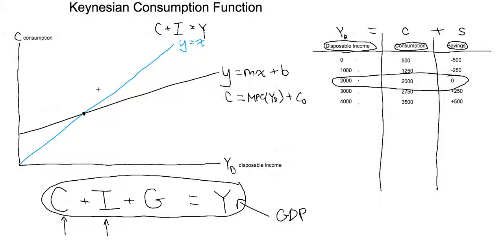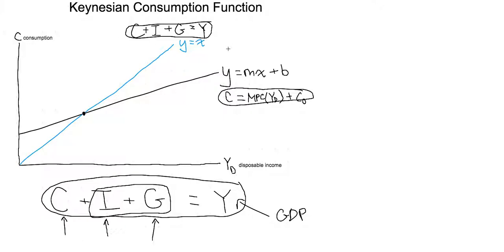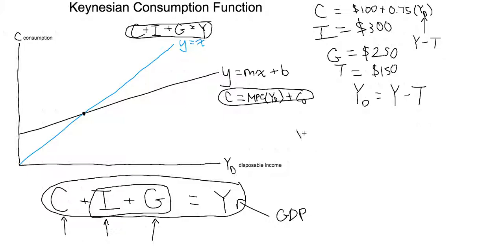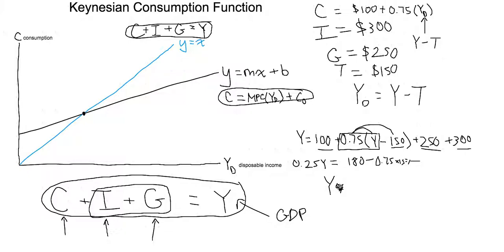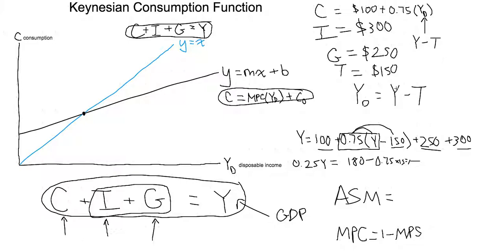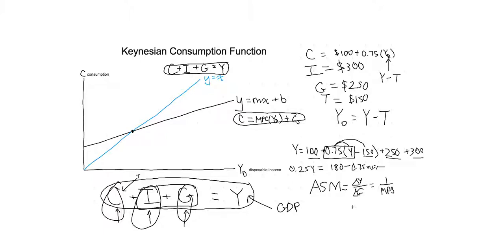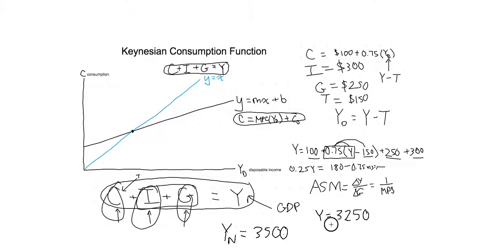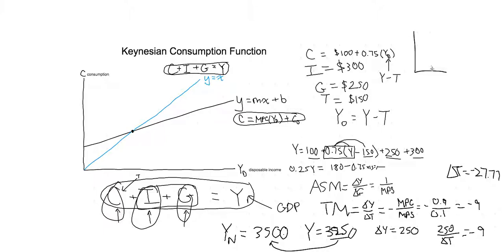Macroeconomics - Keynesian Consumption Function and Fiscal Policy's Effects (Part 2)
This video continues from the last video and incorporates the consumption function with the investment and government components of GDP, as well as how changes in government spending and taxation (discretionary fiscal policy) are able to affect GDP, which shift the aggregate demand curve and return the economy to natural real GDP.